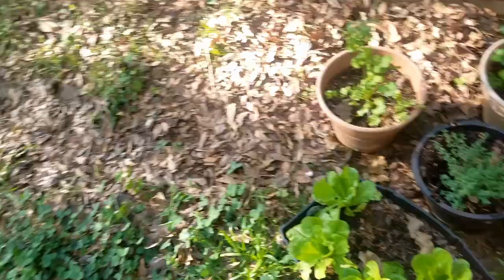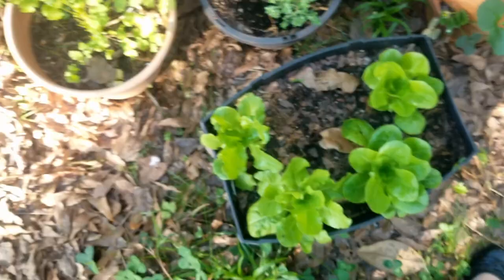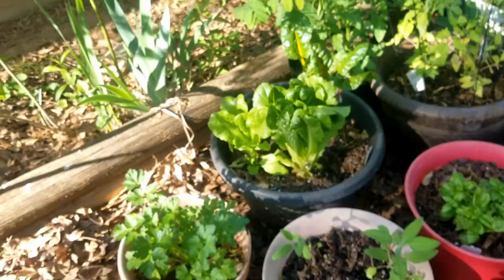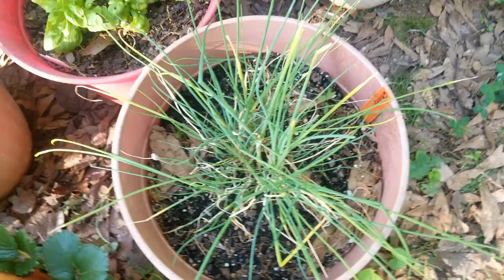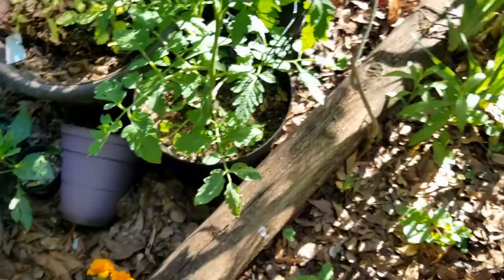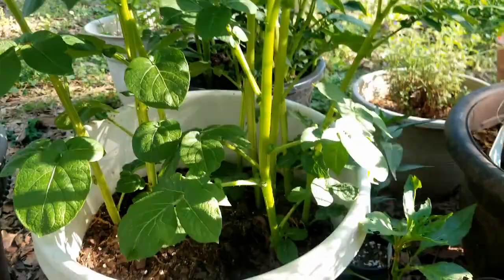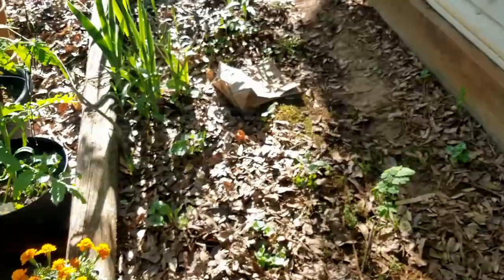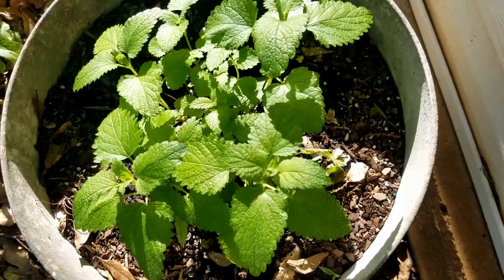Garden Tour | 2021 | Harvest Plamps | Engaged Existence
Hello!! My name is Anna, this is my first in depth garden tour of 2021. This is only the beginning though!! I am a little late with uploading this video and I have even more harvest plamps to show you and also to update on the growth process of the plamps that are discussed in this video!! I hope you enjoy!!